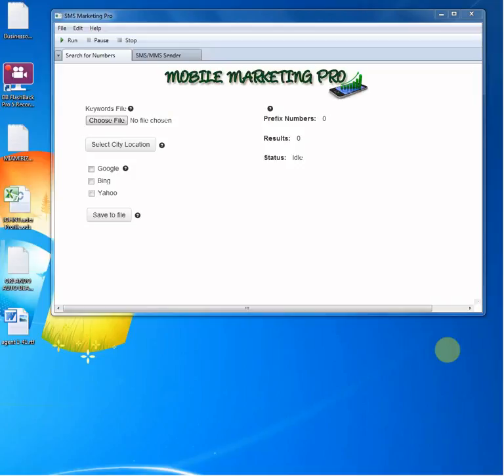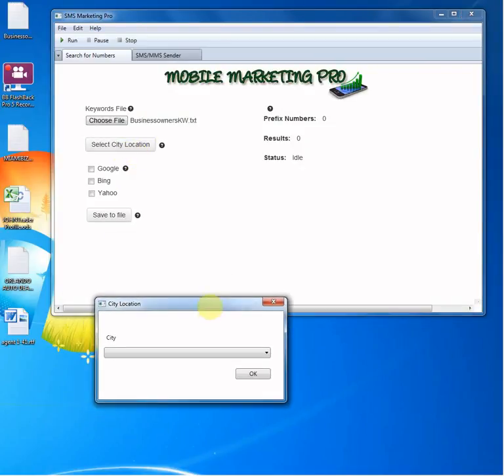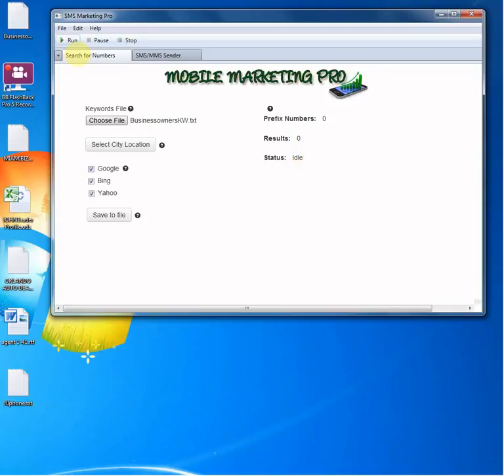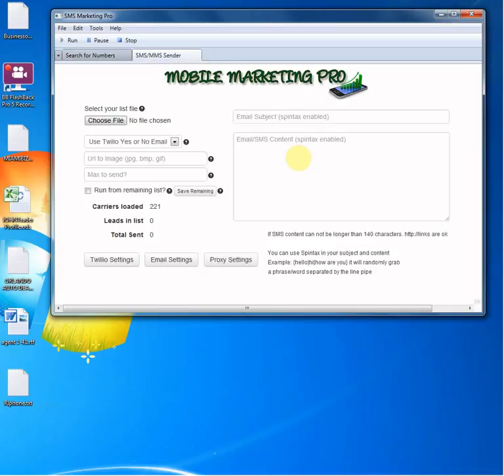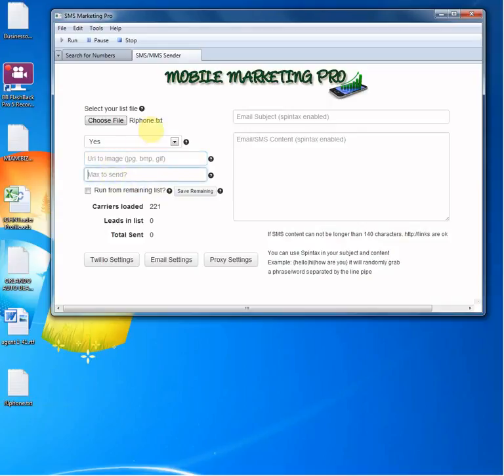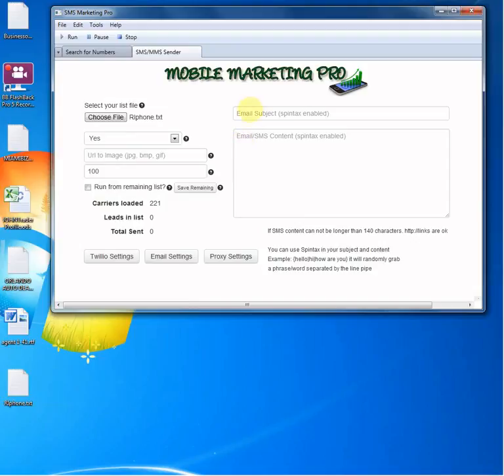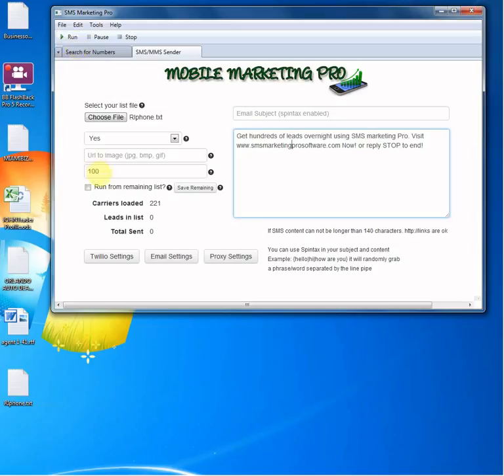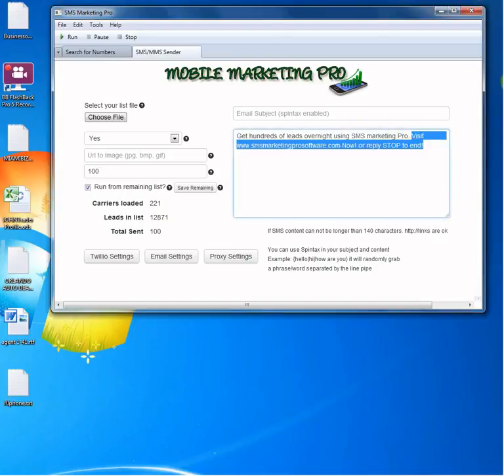SMS MARKETING PRO SOFTWARE THE ONLY AUTOMATED MOBILE MARKETING SOFTWARE YouTube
GET LEADS INSTANTLY AT THE PUSH OF A BUTTON!

BRAND YOUR LOGO TO ANY AREA YOU CHOOSE INSTANTLY!

GET YOUR PHONE RINGING TODAY!

Just imagine being able to setup your own FB Marketing Machine that will run 24/7 on autopilot for you sending targeted traffic and potential BUYERS to your online store or service website.

SMS MOBILE MARKETING PRO was developed solely to enable you to completely MAXIMIZE your advertising without spending a lot of money and time. LIMITED AVAILABILITY! ACT FAST!